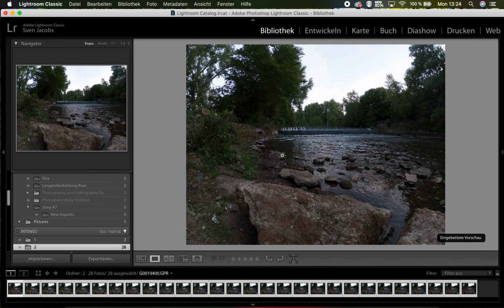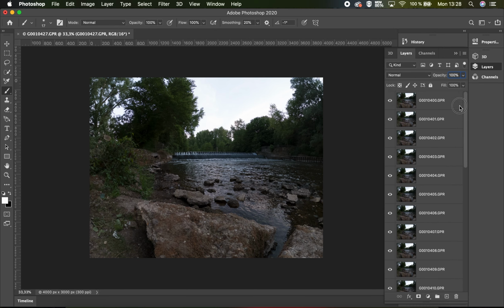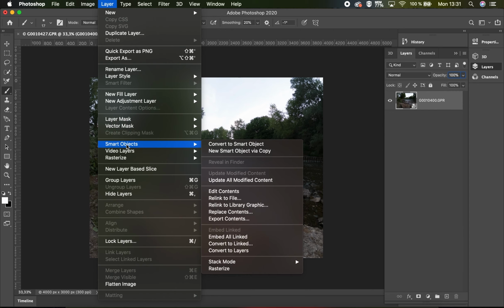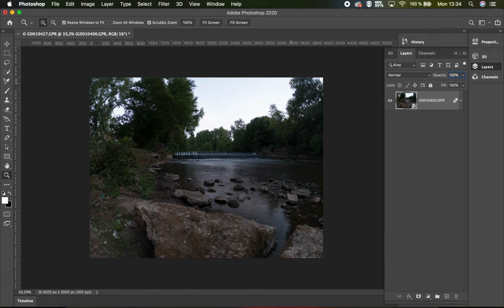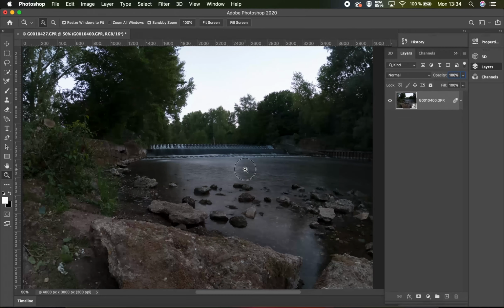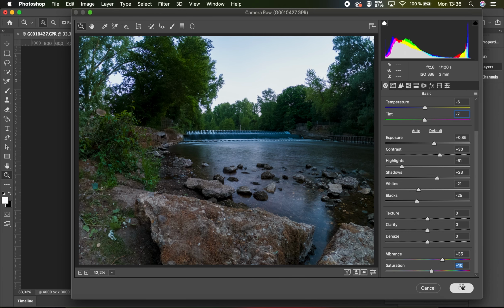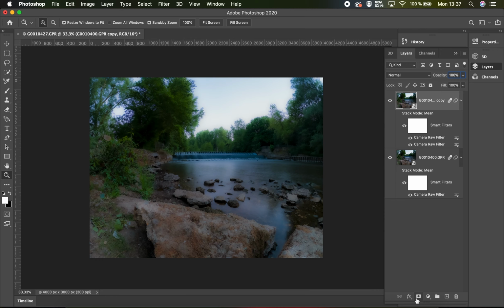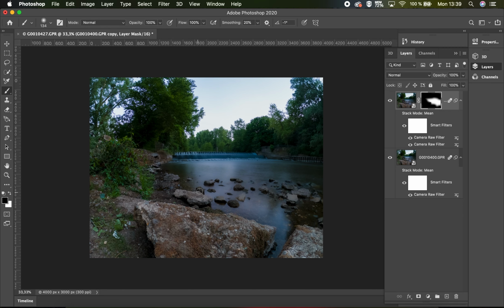Exposure tutorial in Photoshop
In this video I wanna show a pretty cool little hidden secret trick to create awesome long exposure photos without using a ND filter. Its looking natural and like a real long exposure time, right ?

Amazon Deutschland:

My Camera Setup 2020
GoPro Hero 8
Bestes Stativ
UHS II SD Karte sehr schnell
SD Card
Audio recorder
SSD Festplatte

Amazon USA:

Camera Setup 2020
Main Camera
Main Lens
Standard Zoom Lens
GoPro Hero 8
GoPro Hero 8 Bundle
Best Tripod
Fast SD Card UHS II
SD Card UHS I

,,Als Amazon-Partner verdiene ich an qualifizierten Verkäufen“